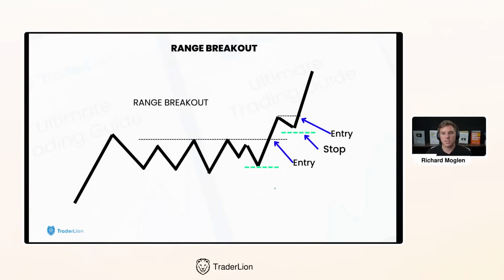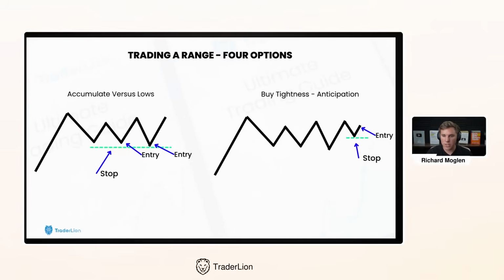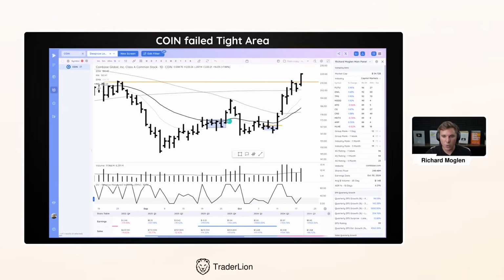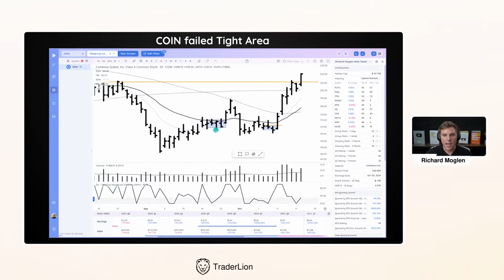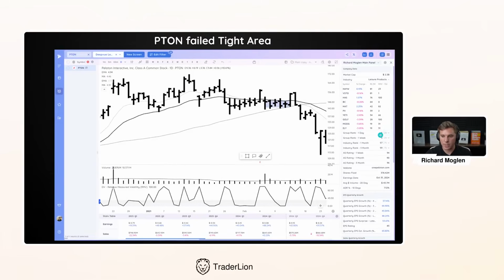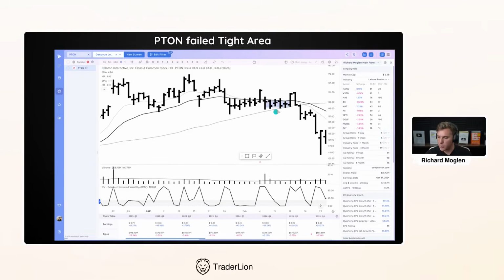How to Draw Pivot Points from Tight Ranges | Richard Moglen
One rule separates a precise entry from a sloppy one: knowing exactly where to draw the pivot point inside a tight range — and when a wick doesn't count.

In this clip, the guest walks through the complete process of using the RMV indicator to identify tight ranges and then drawing pivot points from them with surgical precision. The core idea is that not all price action within a range deserves equal weight. Wicks that extend beyond the body of a consolidation often represent noise — stop hunts or low-volume probes — and including them in your pivot calculation inflates the buy point and forces you to chase. The RMV framework gives traders a repeatable rule for filtering that noise out.

The reason this matters is execution quality. A buy point that is even a few percent too high means you're entering a position after the move has already begun, which compresses your reward-to-risk and increases the likelihood you get shaken out on the first pullback. By anchoring the pivot to the true range — defined by closes or dominant candle bodies, not extreme wicks — traders enter closer to the actual base of the breakout.

The process is fully systematic and applies to any timeframe where tight ranges appear. Once the RMV flags a low-volatility zone, you apply the same wick-filtering logic every time, making the framework executable under pressure without second-guessing.

In this clip:
• How the RMV indicator flags tight ranges worth examining for buy points
• The exact rule for deciding when to include or ignore wicks in pivot placement
• Why wick-inclusive buy points inflate entries and compress reward-to-risk
• A step-by-step walkthrough of drawing the pivot from a flagged range
• How this process becomes repeatable across different setups and timeframes

The guest is a systematic trader and educator known for developing the RMV indicator and teaching breakout frameworks to growth stock traders.